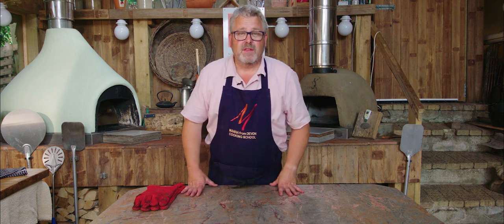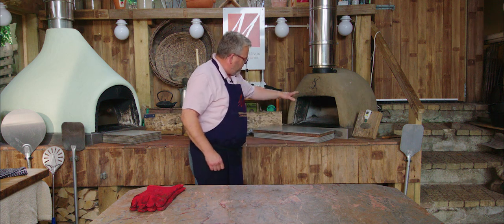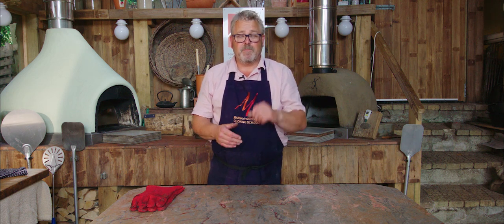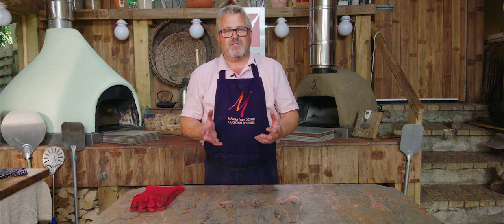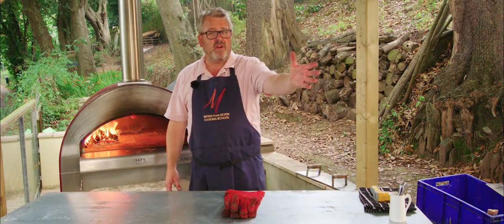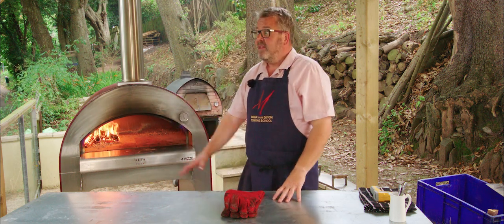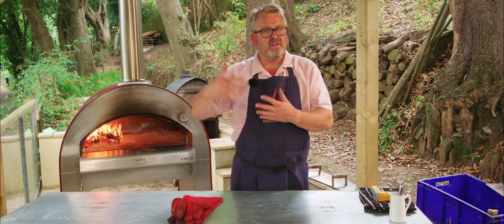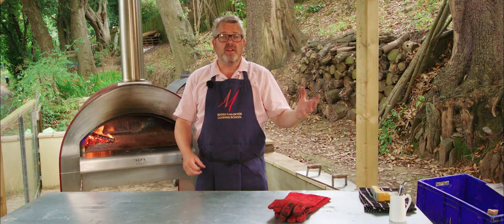Telling the temperatures in your Woodfired Oven - how we do it at Manna from Devon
Telling the temperatures in your woodfired oven can be a challenge! For a start you’re often dealing with temperatures much hotter that your regular cooking and if there’s a fire in the oven, the temperatures will go up and down and vary in different parts of the oven. Only if the oven is fullly heated and fire is taken out, will the temperatures be nice and stable.

We'll show you how we do it here at the cooking school by testing the temperature with your hands - much more reliable than a thermometer when you get a feel for it, literally!

Do check out the video and let us know how you get on.